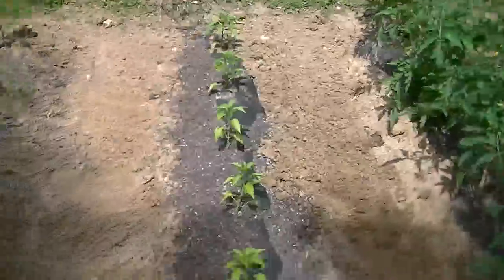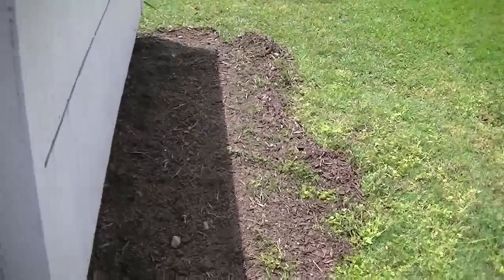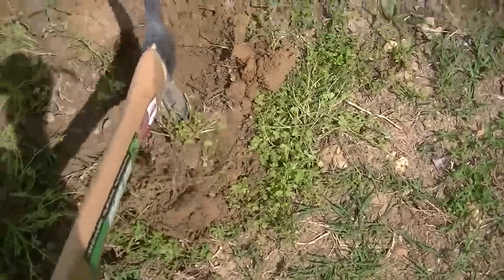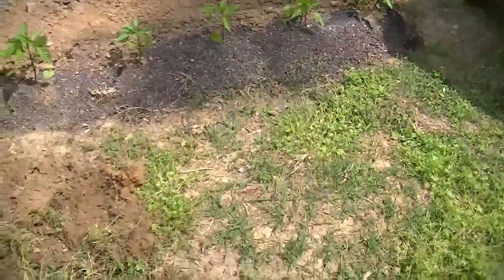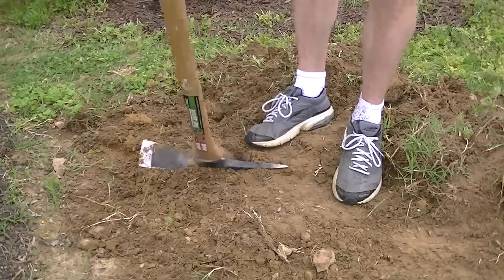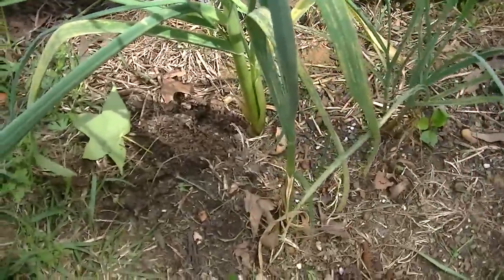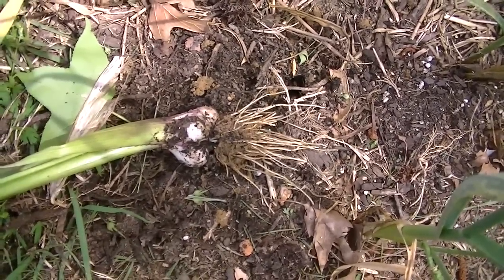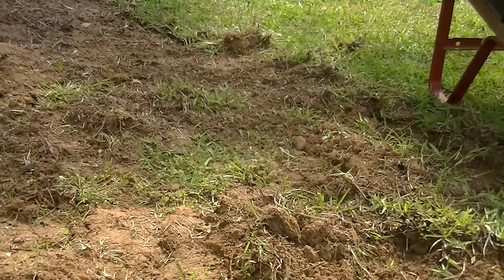How to Clear a Garden by Hand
I show you how I clear a new garden space by hand, followed with a small gas cultivator.  It is a great work out.